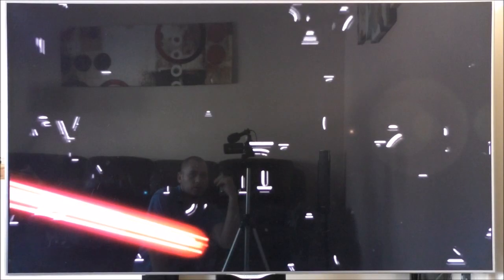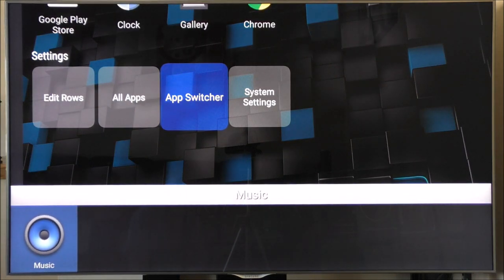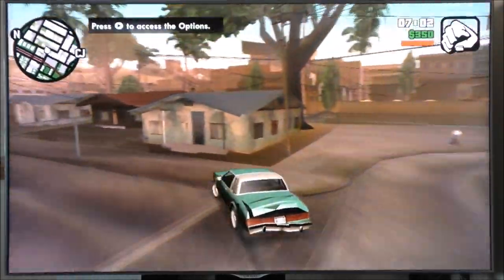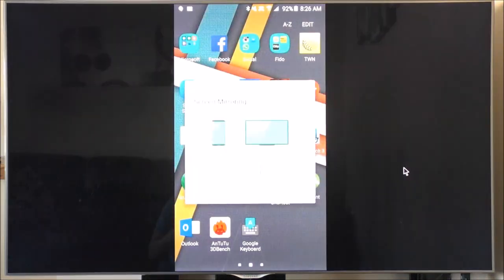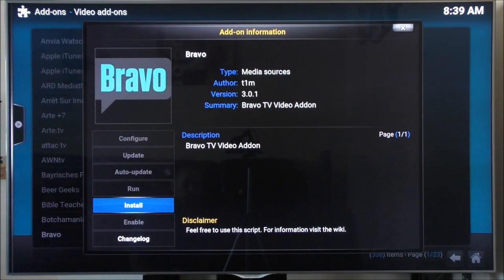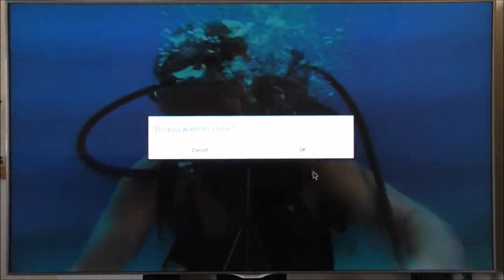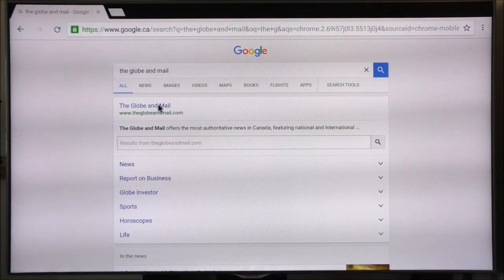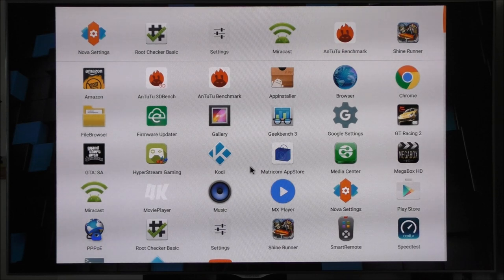Matricom G-Box Q2 TV Box REVIEW - Android 5.1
The review of the Matricom G-Box Q2.
You can get this from Amazon US
Amazon UK
Amazon CA

The Matricom G Box Q2 is the second version of the popular Marticom G-Box. Even the the internal components are about the same, this one is running Android 5.1.